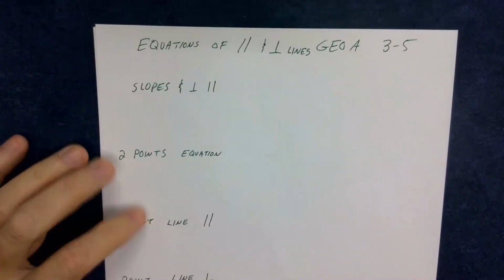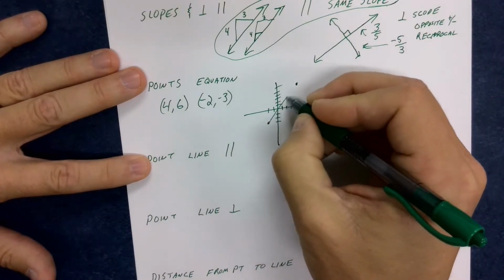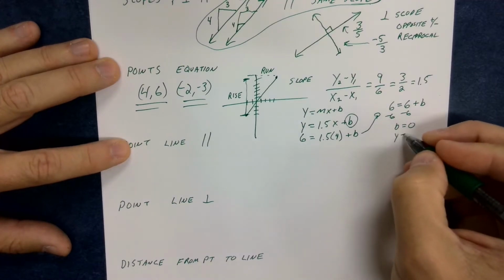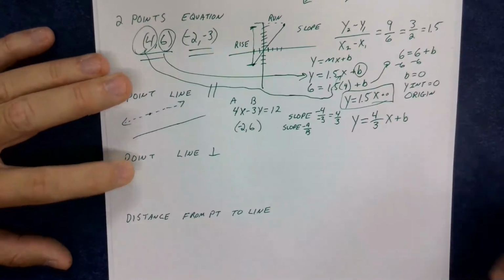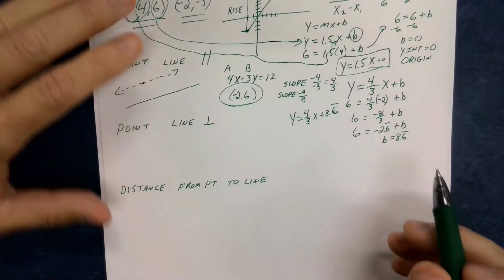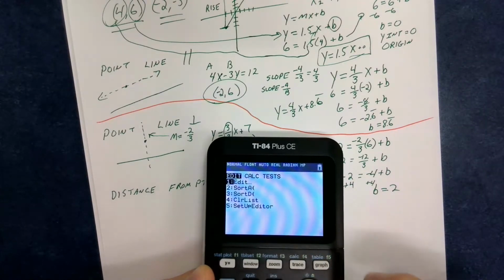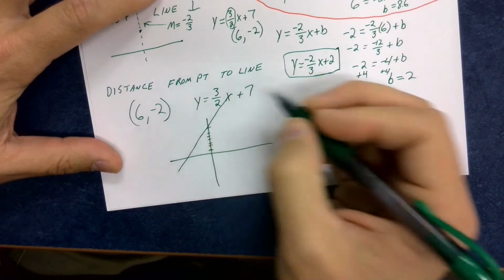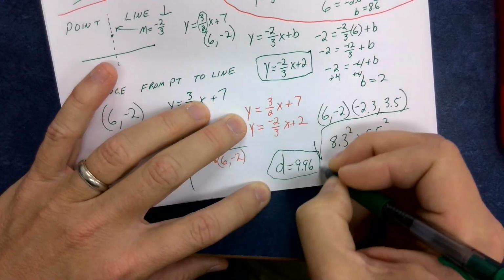Geo A 3 5 Equations of Parallel and Perpendicular lines